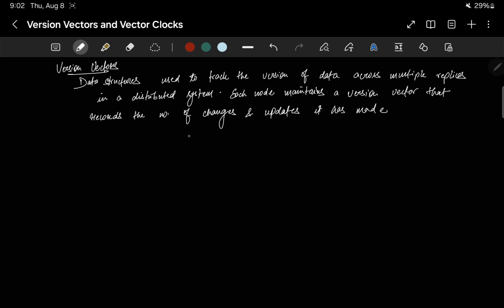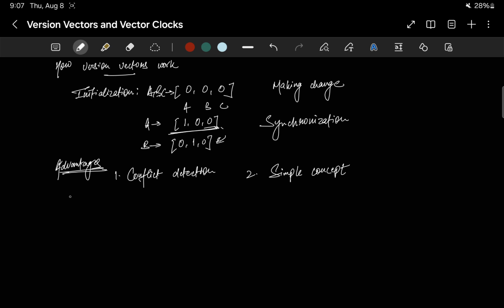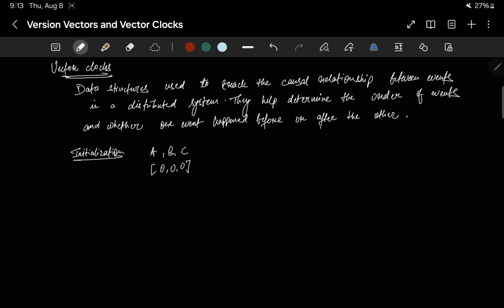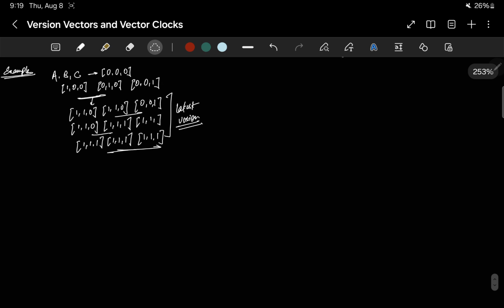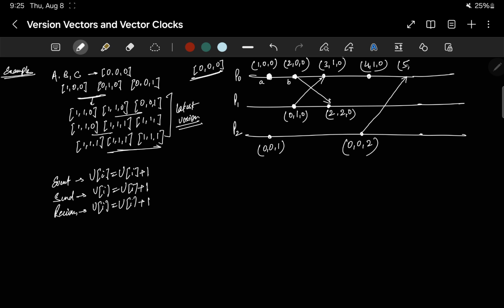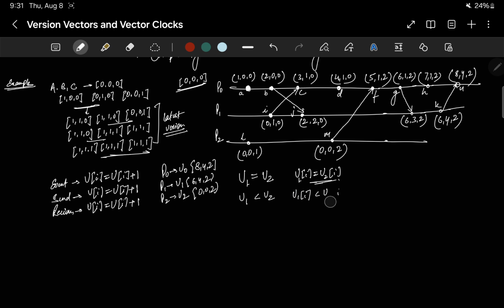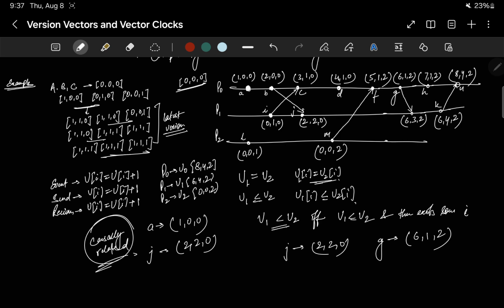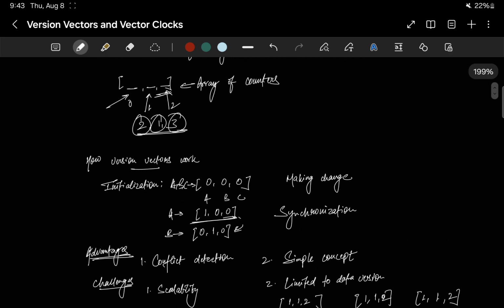Version Vectors and Vector Clocks | System Design | High Level Design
Welcome to a concise guide on Version Vectors and Vector Clocks in system design! Join me as I explore these concepts crucial for managing concurrency and consistency in distributed systems.

What are Version Vectors and Vector Clocks?
- Version Vectors: Version vectors are data structures used to track the state of distributed objects in a system. They help in detecting and resolving conflicts by maintaining a vector of version numbers, one for each node in the system.
- Vector Clocks: Vector clocks are a type of version vector used to capture the causal relationships between events in a distributed system. They help in determining the partial ordering of events and detecting causality.

How Version Vectors and Vector Clocks Work
1. Version Vectors:
   - Each node in the system maintains a version vector, which is an array where each element represents the version number of the data known to that node.
   - When a node updates data, it increments its version number in the vector. The updated vector is then propagated to other nodes.
   - Nodes use version vectors to compare versions and resolve conflicts by determining which version is more recent.

2. Vector Clocks:
   - Each node maintains a vector clock, which is an array where each element represents the clock value of the corresponding node.
   - When a node performs an operation, it increments its own entry in the vector clock and includes the updated vector clock in messages sent to other nodes.
   - Vector clocks allow nodes to determine the causal relationship between events by comparing vector clocks. They can identify if events are concurrent or if one event causally precedes another.

Consider a distributed database with multiple nodes. Each node maintains a version vector to track the state of data. When Node A updates a record, it increments its version number in its version vector. The updated vector is sent to other nodes, allowing them to compare versions and apply the most recent update. If Node B also updates the same record, both nodes use their version vectors to resolve the conflict and synchronize their data.